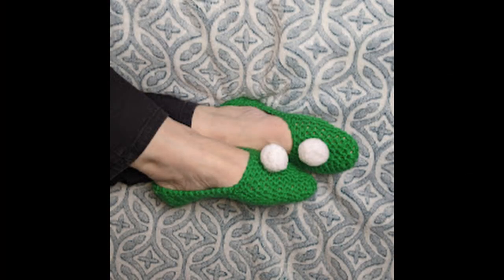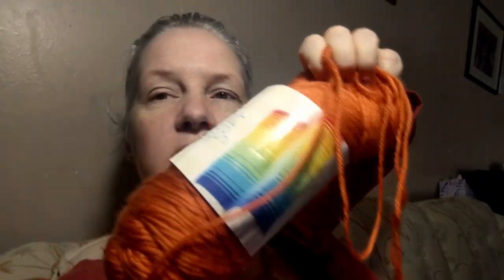New Month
Finishing up January slippers and plans for February blankets!

Things We’re Making Thursday

Here are the themes for 2024:
•January - slippers
•February - blankets
• March - bags
•April - something made from granny squares
•May - household items
•June - wearable
•July - Amigurumi
• August - try Tunisian crochet
•September - shawls
•October - Halloween
•November - Hats